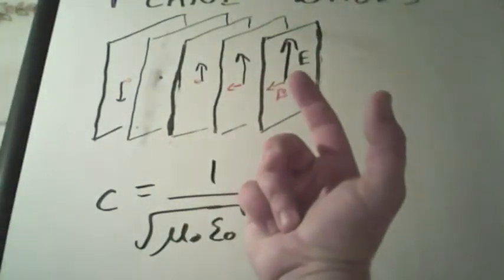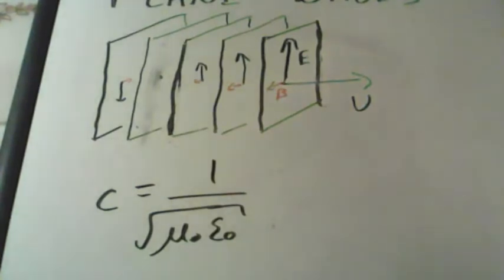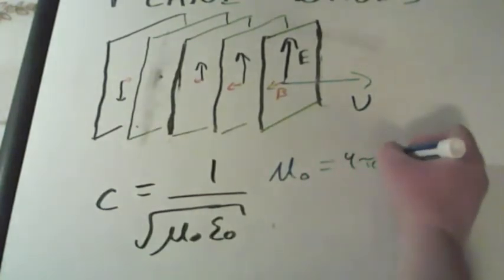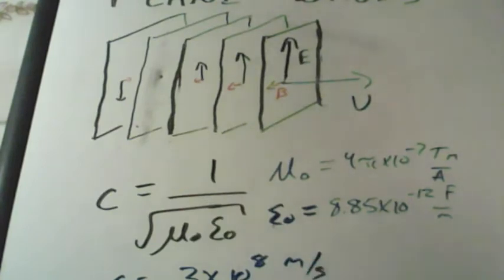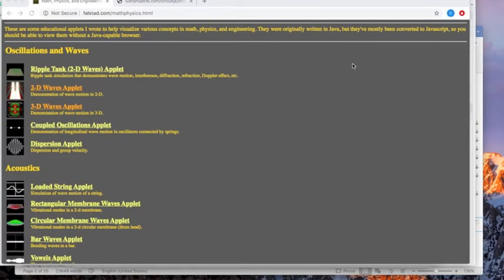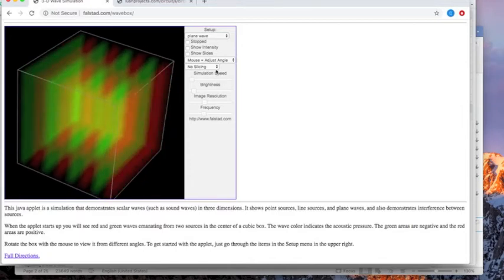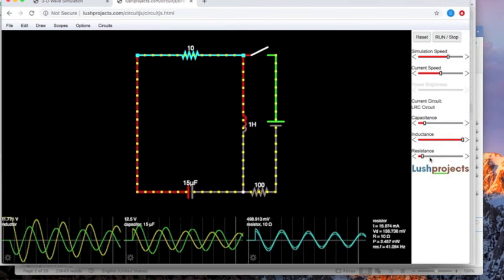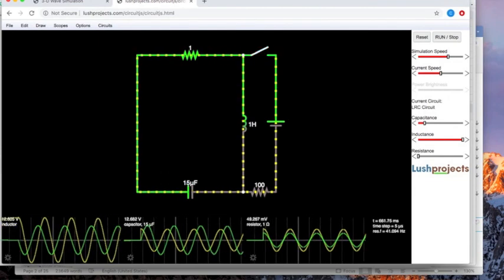EM Waves 3